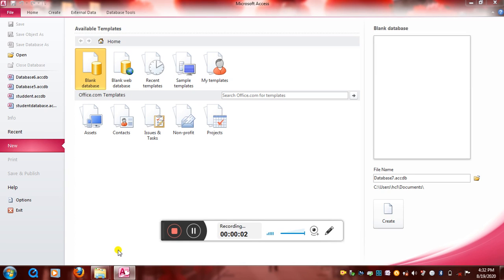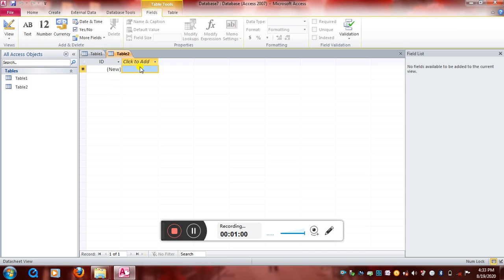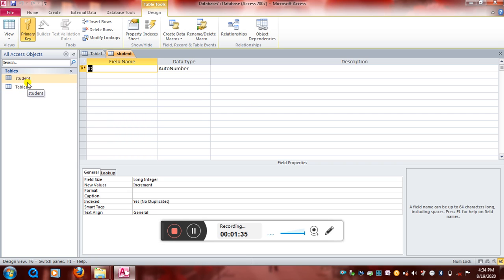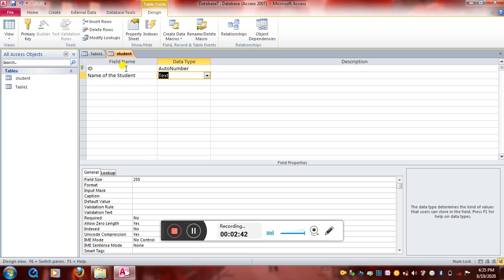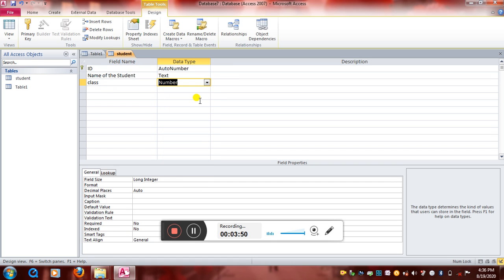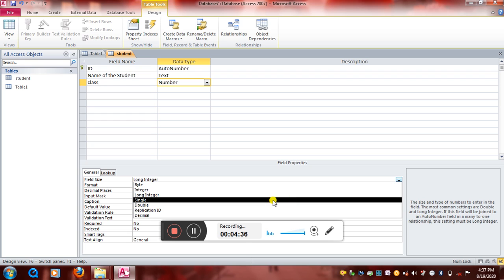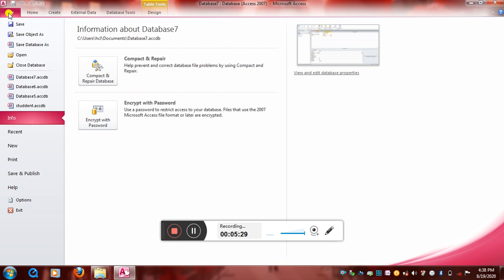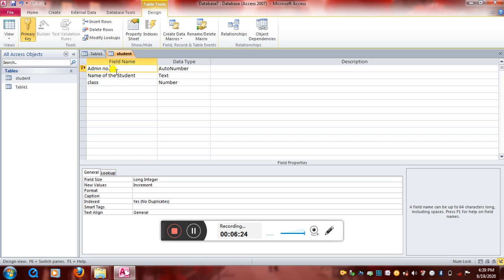Grade 8 Computer Dated 27 08 20